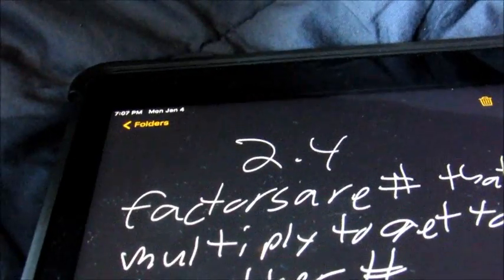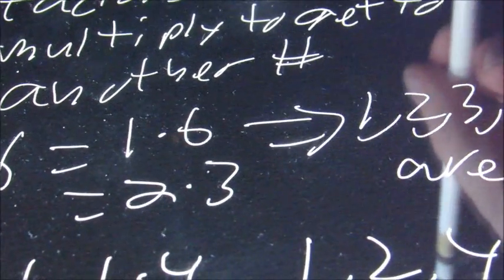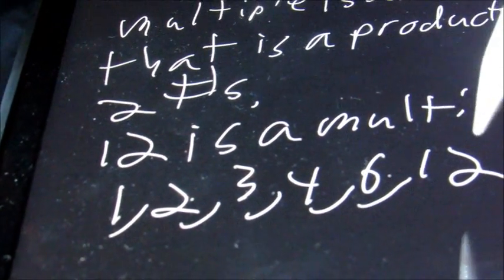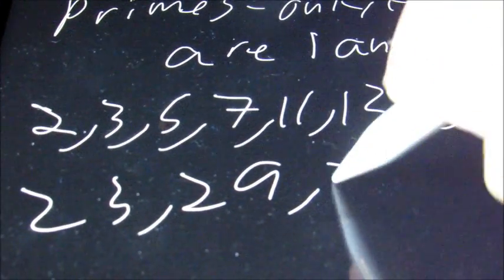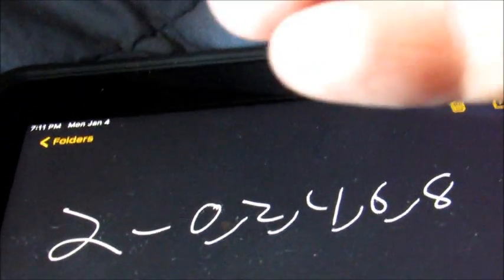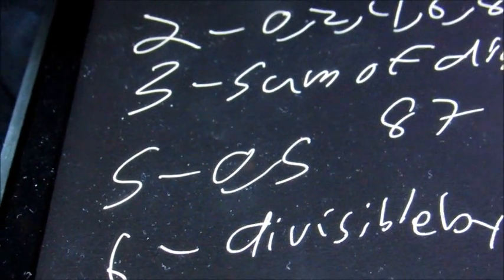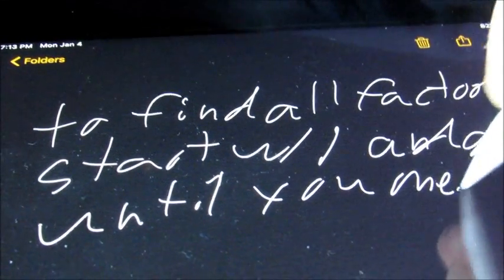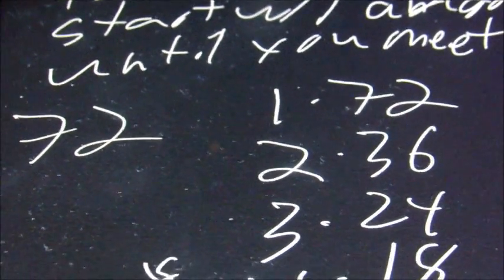MAT 0018 2.4 Pre-Algebra myopenmath: Find Multiples and Factors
Find Multiples and Factors